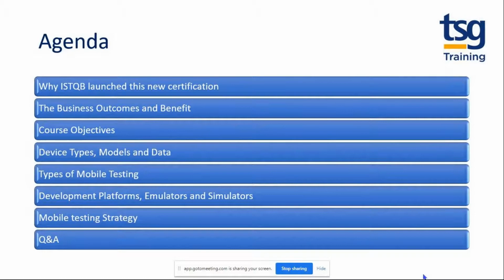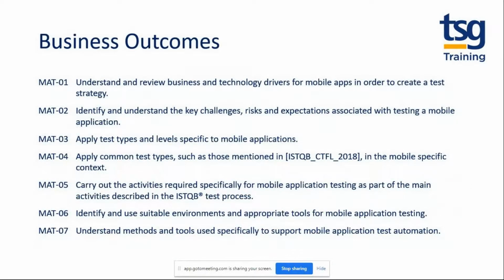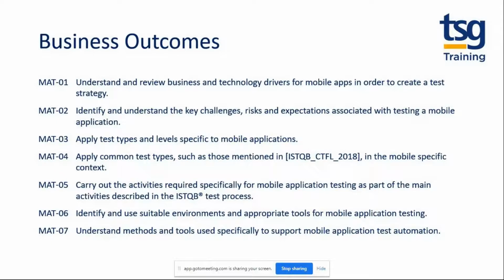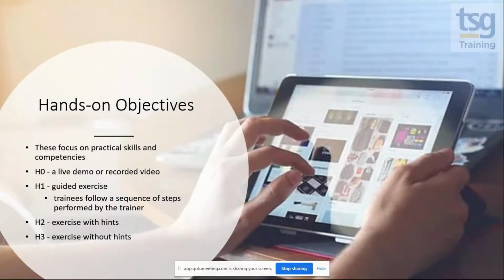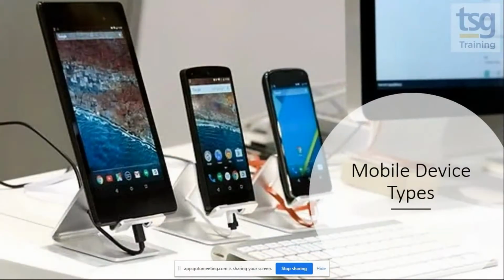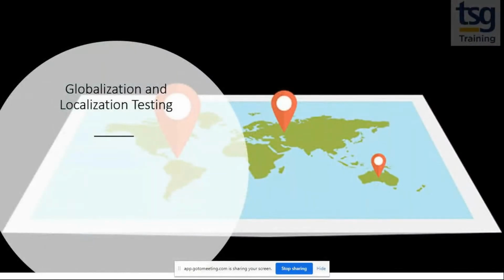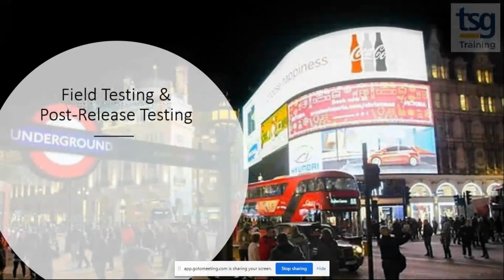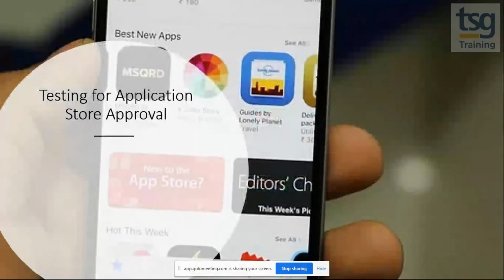ISTQB Certified Mobile App Tester (CMAT) Webinar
Join Angelina Samaroo for the ISTQB Certified Mobile App Tester webinar on the 20th February. Angelina will provide you with insights into methods, techniques and tools a professional may use to test mobile applications.

This is a new certification to ISTQB and Angelina will discuss the benefits how to apply test types to mobile apps.

Business and technology drivers
Common test types
Mobile app platforms
Automation and test execution.
Angelina has 31 years in professional engagements – 10 years hands-on in testing safety-critical real-time systems working on the Tornado ADV fighter jet; 2 years in consultancy; 4 years in training business unit management